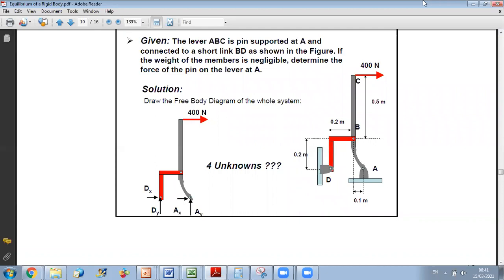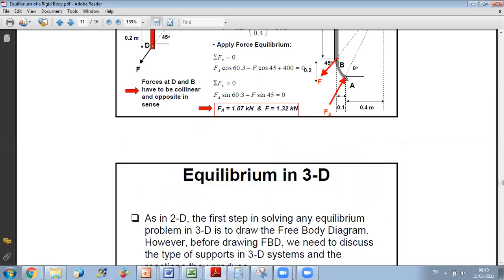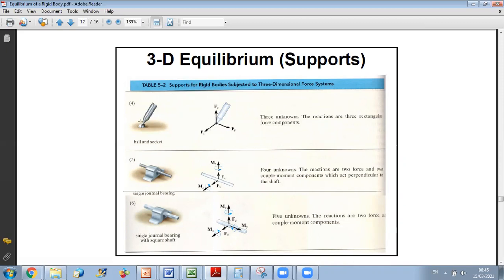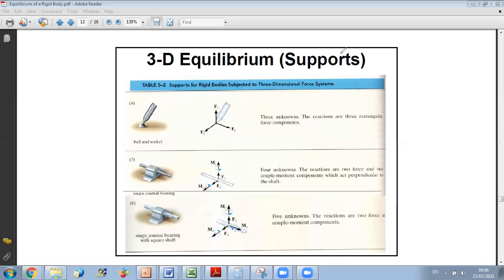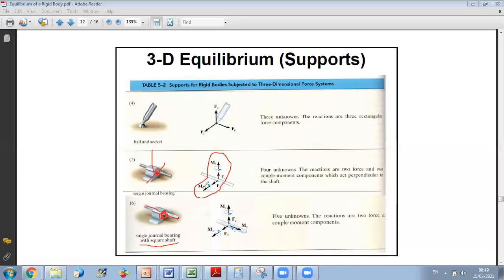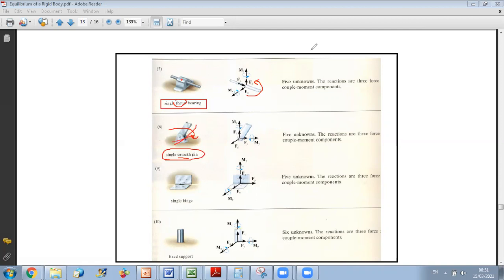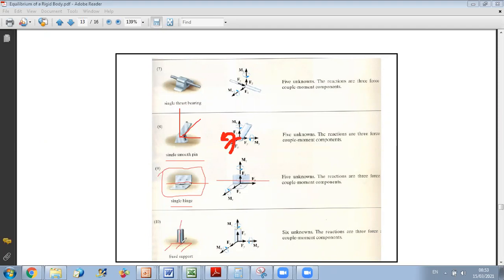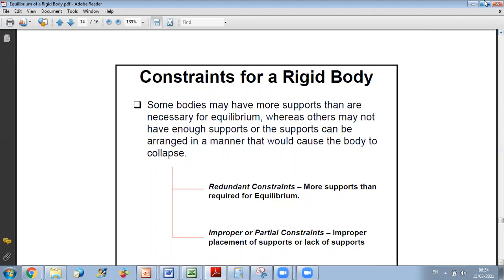Chapter 5 - Part 4